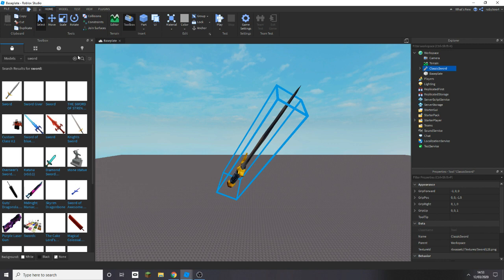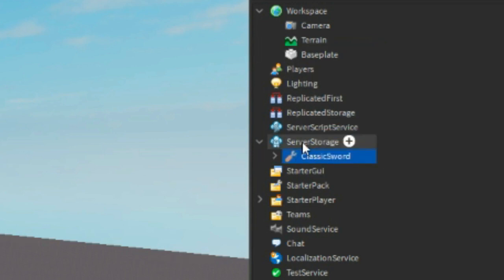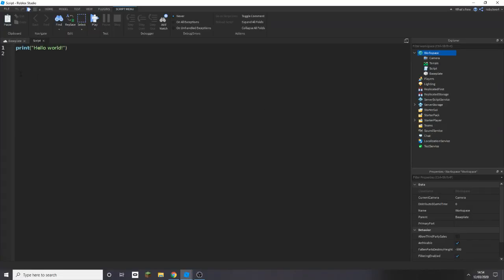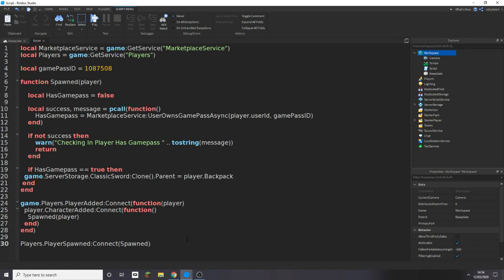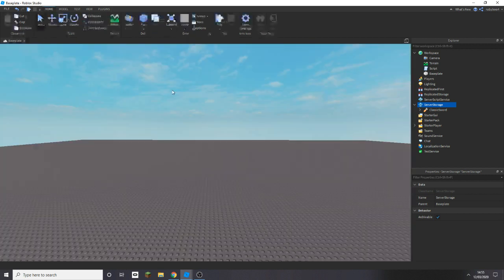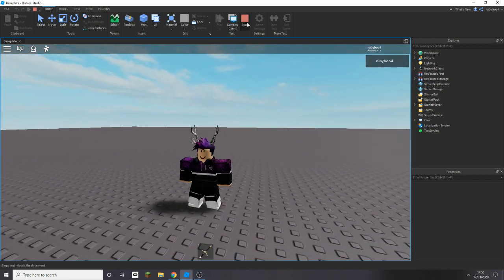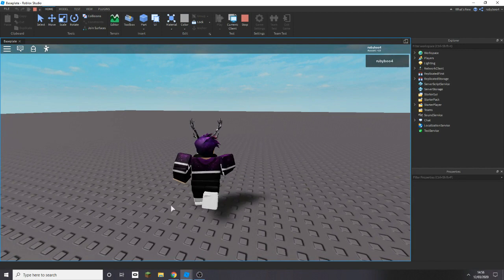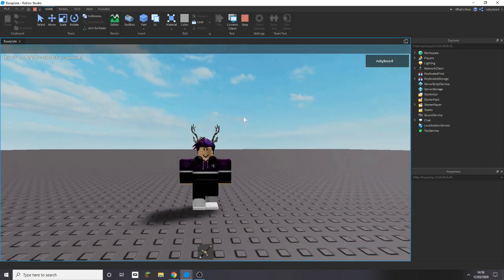Roblox Studio Gear Gamepass ROBLOX Tutorial 2020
Hey Guys, Today I'm Showing You How To Make a Gear Gamepass In ROBLOX Studio.